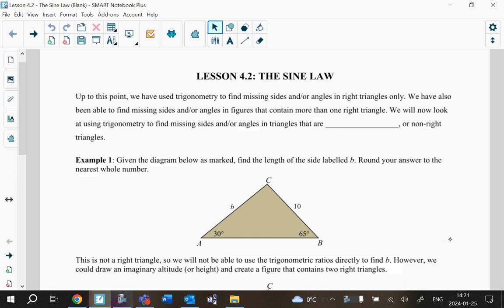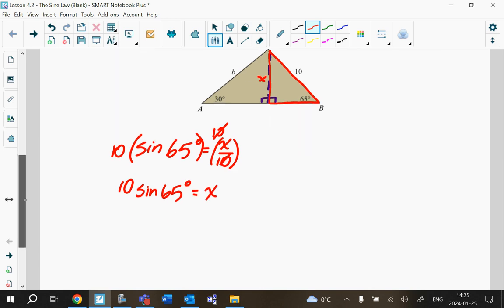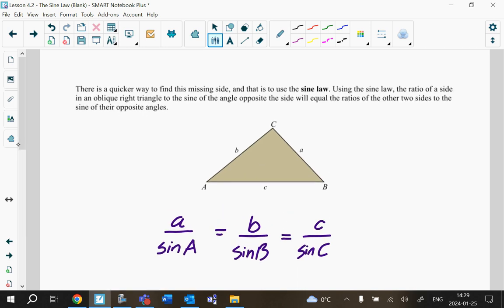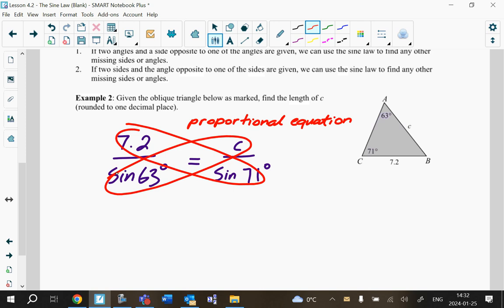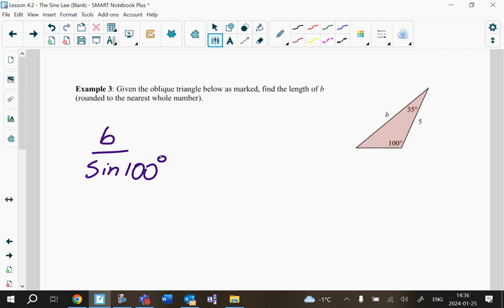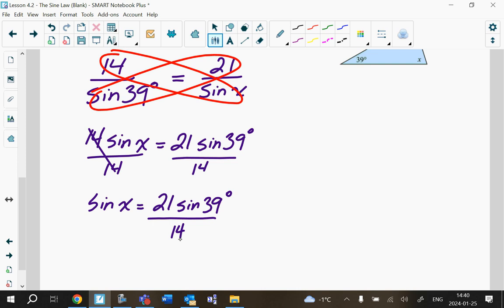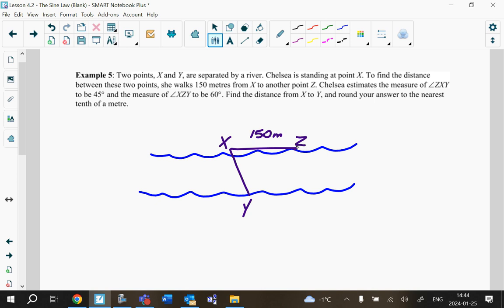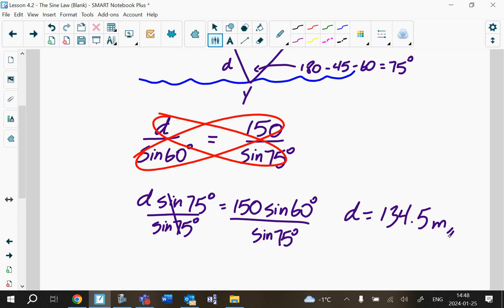Lesson 4.2: The Sine Law (Video Lesson)